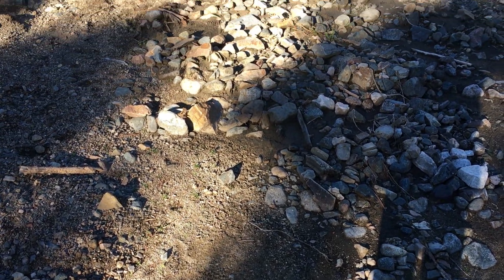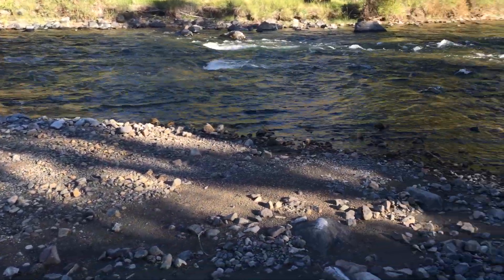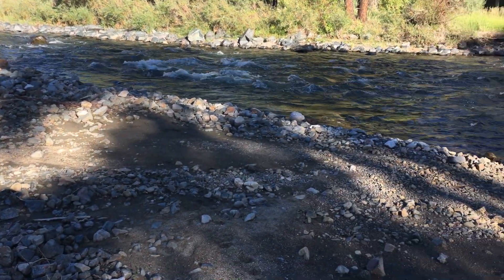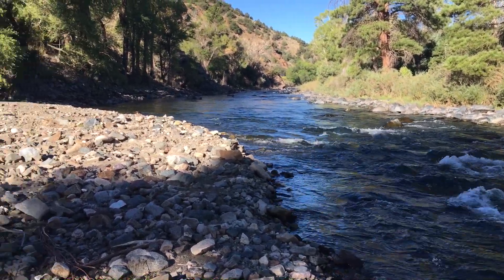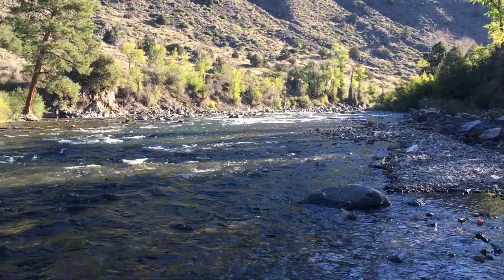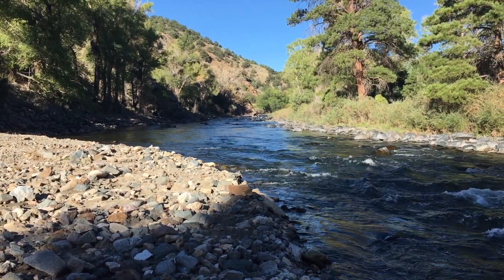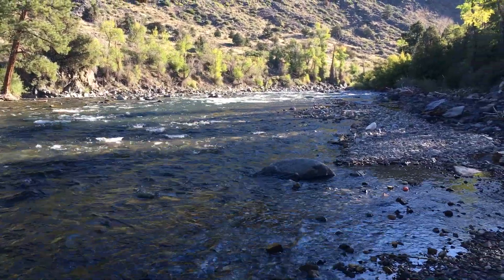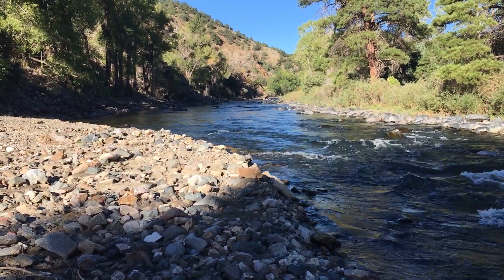9/3/2020 Arkansas River Fishing Report